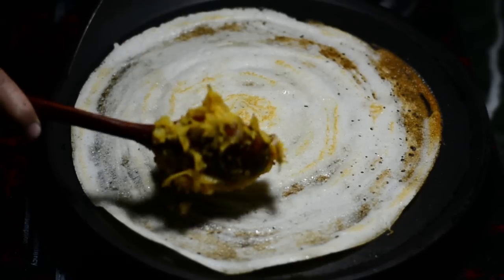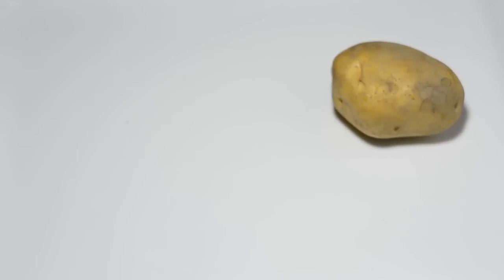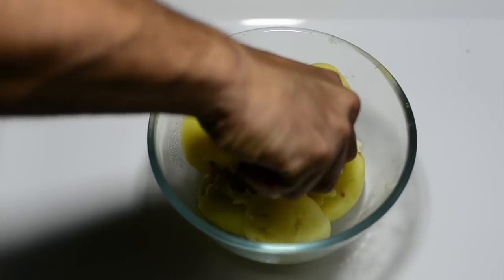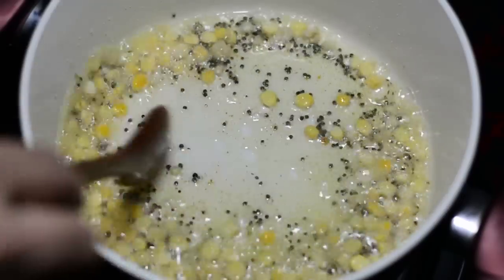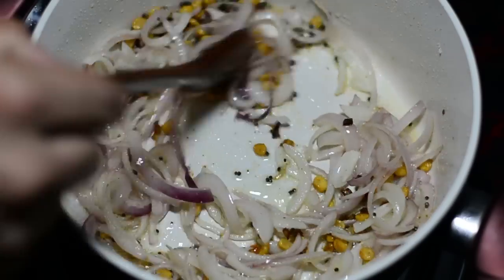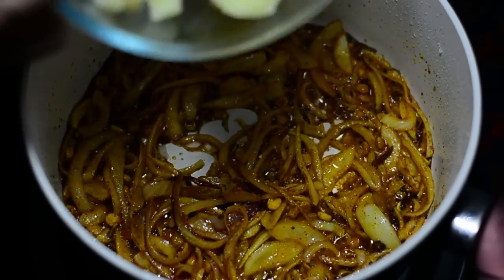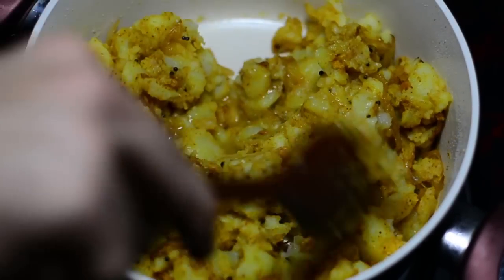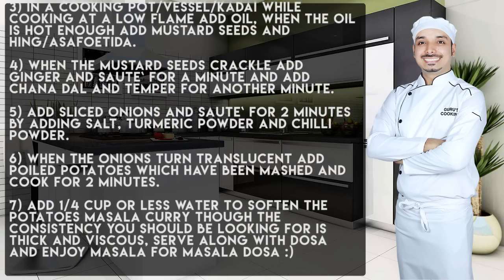★ Potato Masala for Masala Dosa Recipe | Aloo Masala Recipe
Potato Masala for Masala Dosa is the filling that goes into the Masala Dosa as Masala, which turns an ordinary plain dosa into a heaven's delight, Masala Dosa is also popularly known as Masala Dosai

Masala For Masala Dosa

Ingredients

07  Potatoes (Medium Size)

01  Onion

01  tbl Spoon Chana Dal

04  tbl Spoons Cooking Oil

01  tsp Mustard Seeds

1/6 tsp Hing (Asafoetida)

1/2 tbl Spoon Ginger (Chopped)

01  tsp Salt

1/4 tsp Turmeric Powder

01  tsp Red Chilli Powder

1/4 Cup Water

Cooking Instructions

1) Soak the Chana Dal in luke warm water and keep aside for 15 minutes.

2) in the meanwhile boil medium sized potatoes in a pressure cooker for 4 whistles, peel their skins, mash and keep aside.

3) in a cooking pot/vessel/kadai while cooking at a low flame add oil, when the oil is hot enough add mustard seeds and hing/asafoetida.

4) when the mustard seeds crackle add ginger and saute` for a minute and add chana dal and temper for another minute.

5) add sliced onions and saute` for 2 minutes by adding salt, turmeric powder and chilli powder.

6) when the onions turn translucent add poiled potatoes which have been mashed and cook for 2 minutes.

7) add 1/4 cup or less water to soften the potatoes masala curry though the consistency you should be looking for is thick and viscous, serve along with Dosa and enjoy Potato Masala for Masala Dosa :)